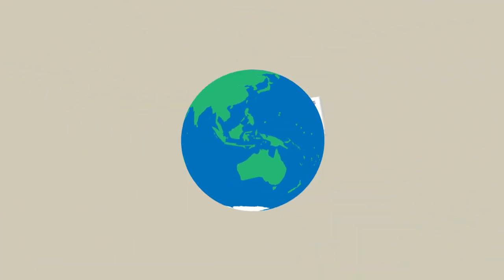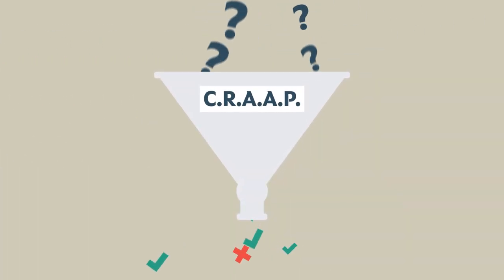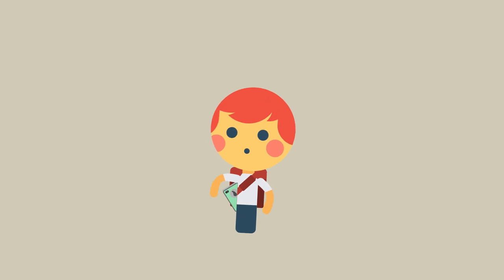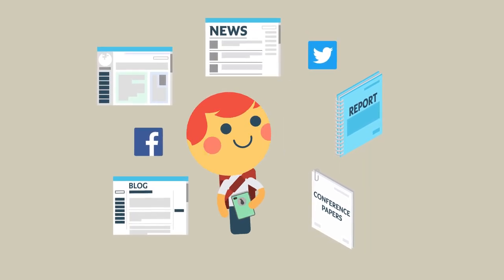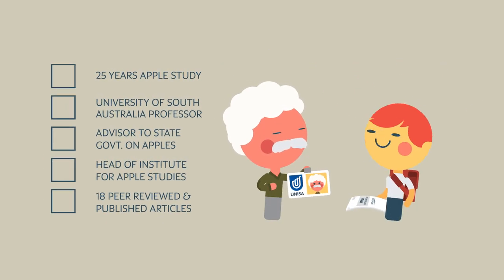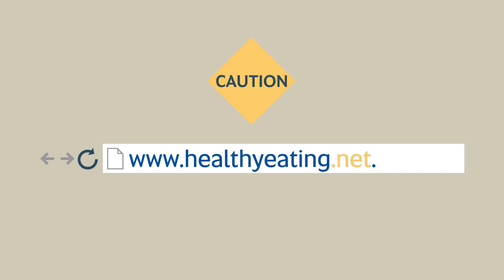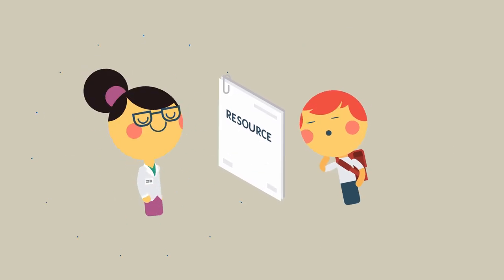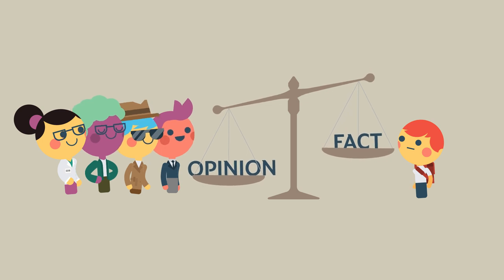Study Help: Evaluating Information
Tips from the UniSA Library on how to evaluate information using the C.R.A.A.P. test to assess whether it is appropriate for your needs.